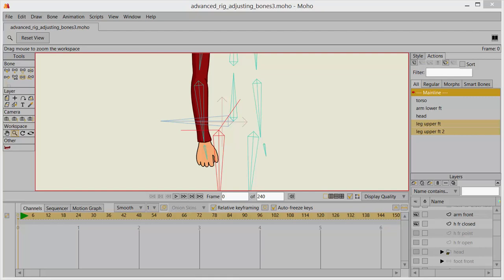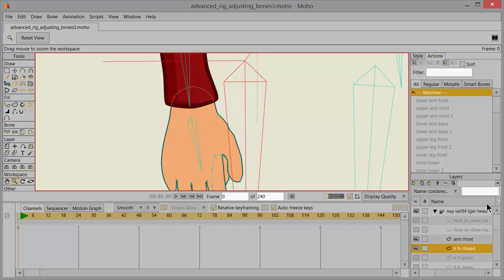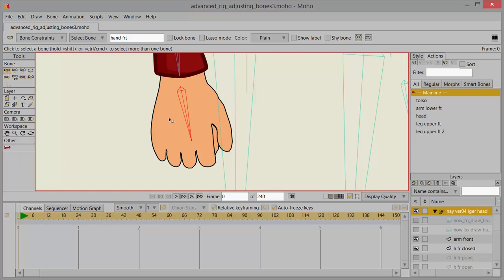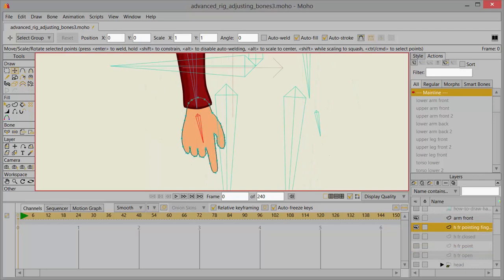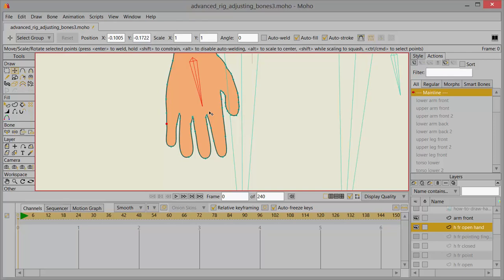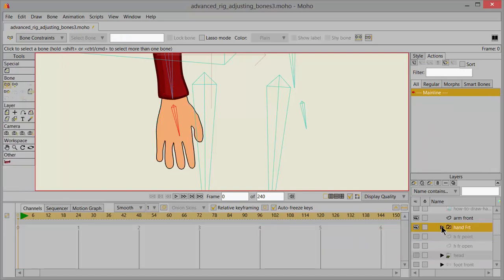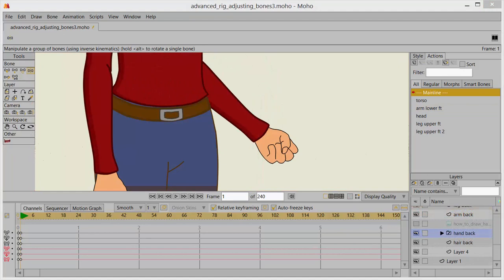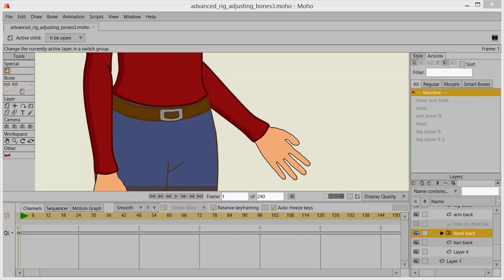DMA 211 Advanced Rigging Techniques PT3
DMA 211 Advanced Rigging Techniques PT3 (Works only with PRO version of Moho or Anime Studio)